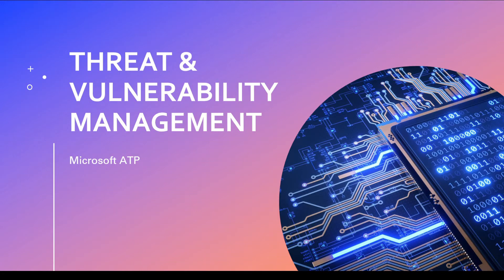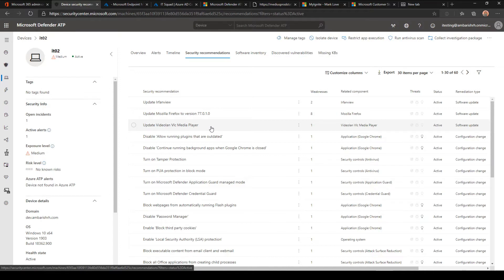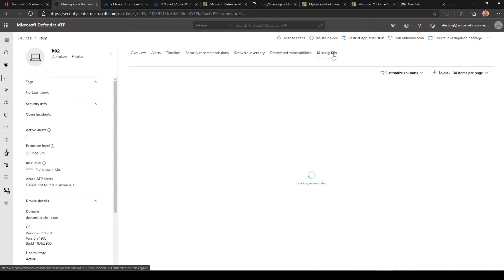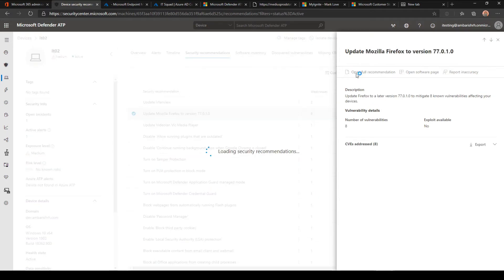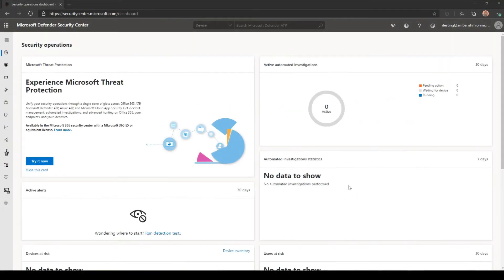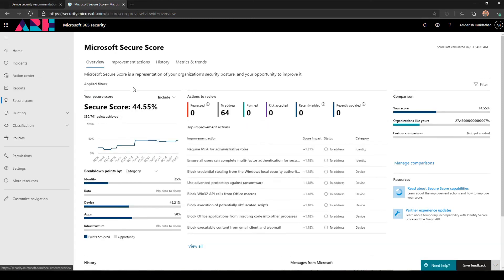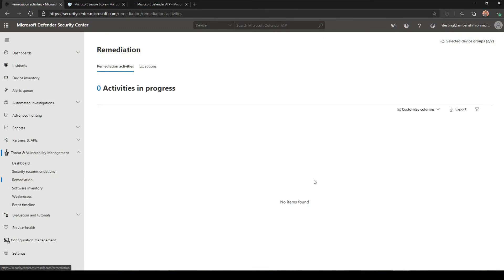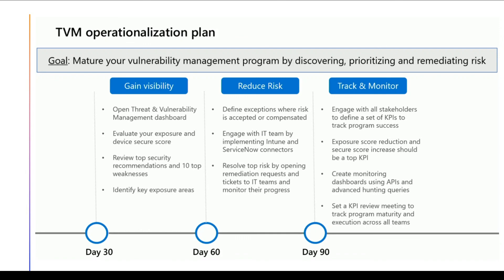Microsoft Defender ATP Training Series Part 2: Threat & Vulnerability Management (TVM)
In this session we will discuss about Microsoft Defender ATP Threat & Vulnerability Management (TVM). TVM is a built-in capability of MicrosoftDefenderATP that uses a risk-based approach to discover, prioritize, and remediate endpoint vulnerabilities and misconfigurations.

The key features of TVM are:
Continuous discovery of vulnerabilities and misconfigurations

Prioritization based on business context and dynamic threat landscape

Correlation of vulnerabilities with endpoint detection and response (EDR) alerts to expose breach insights

Machine-level vulnerability context during incident investigations

Built-in remediation processes through unique integration with Microsoft Intune and Microsoft System Center Configuration Manager

0:50 MDATP TVM Intro
1:35 Security recommendations
3:26 Discovered vulnerabilities
9:35 Microsoft Secure Score
12:45 TVM 90 days plan